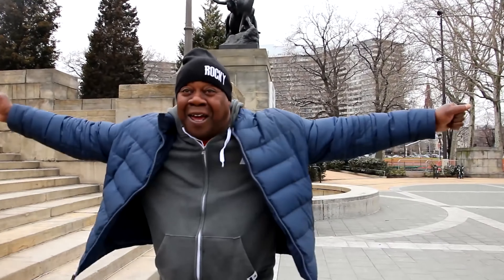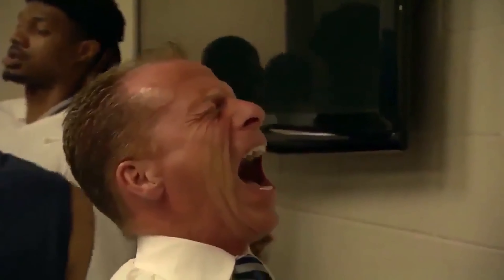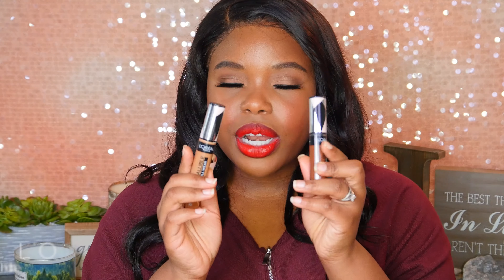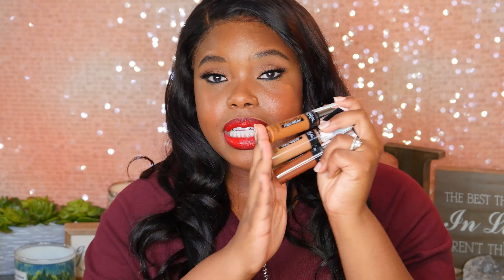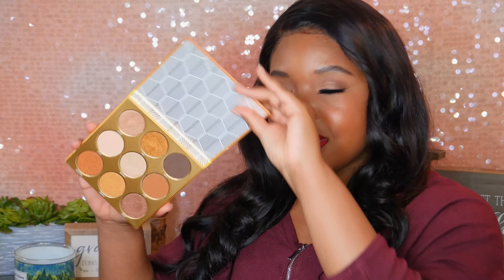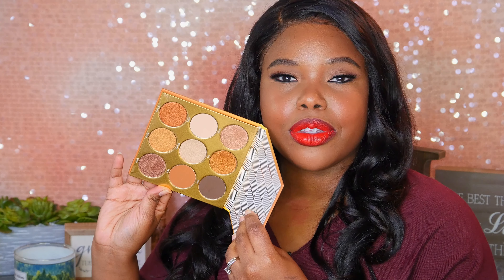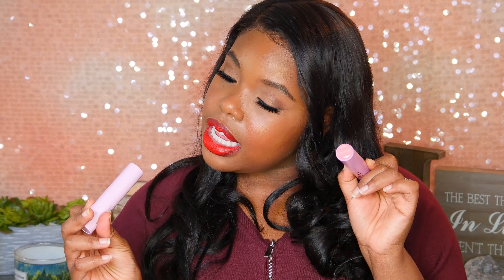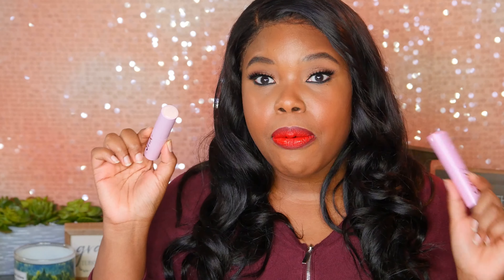CALLING ALL MAKEUP LOVERS - Best In Beauty 2019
In today's video, we're discussing my Best In Beauty 2019. What were some of your favorite products from 2019?

For all my babes that want me to write down all the products...this is for you! Whew chile here we go:

— PRIMER —
Covergirl Matte Ambition
Farsali Skin Tune Blur
Farsali Liquid Glass

— FOUNDATION —
Covergirl Matte Ambition Foundation shades: deep golden 1 and deep neutral 1
Pat Mcgrath Labs Sublime Perfecting Foundation

— CONCEALER —
L’Oreal Infallible Full Wear Concealer (shades: honey, cacao, espresso)
Urban Decay Stay Naked Correcting Concealer shade: 7WO

— EYESHADOW PALETTES —
Huda Beauty Nude Medium and Nude Rich
Anastasia Beverly Hills x Jackie Aina eyeshadow palette
Juvia’s Place The Warrior Palette

Jensine Finn

1007 W COLLEGE AVE #127

INSTAGRAM ‣ @junglenaps

SNAPCHAT ‣ junglenaps

TWITTER ‣ @junglenaps

FACEBOOK ‣ Jungle Naps

Tati Beauty Vol 1 palette
Tammy X Revolution Tropical Carnival

— EYE PIGMENTS —
Too Faced Citrus Mistress Liquid Glitter Eyeshadow
Colourpop Jelly So Much Eyeshadow shades: Hoot N Holler, On The Fly, Fly The Coop

— FACE POWDER —
Fenty Beauty Pro Filt’r (shades: Honey and Nutmeg)
Covergirl Full Spectrum powder foundation (shades: tan golden and deep cool 4)

— CHEEKS —
Natasha Denona Bloom Blush & Glow Palette
Fenty Beauty Sun Stalk’r Mocha Mami Bronzer
Benefit Hoola Bronzer in Toasted
Colourpop Blush Stix In Aviary and Flycatcher

— LIPS —
Milani Lip Gloss in Gold Dust
Physicians Formula Brazilian Sunset